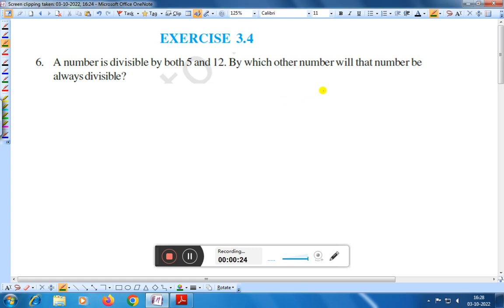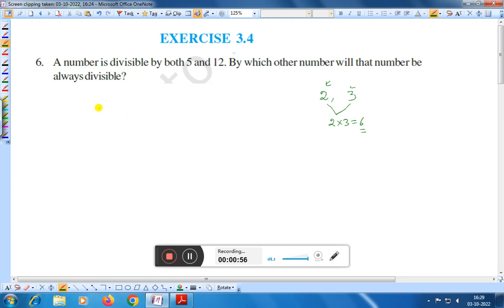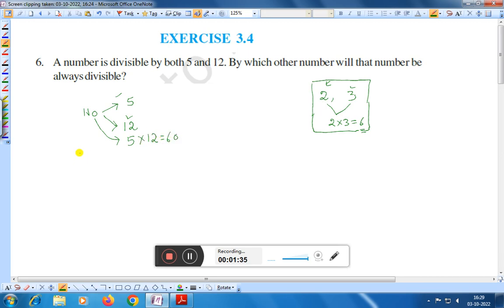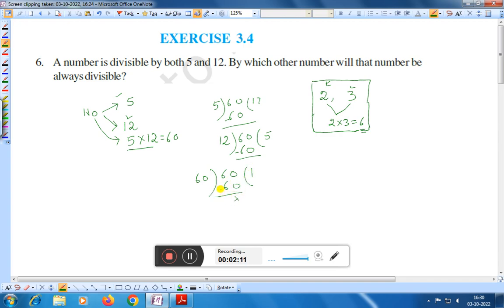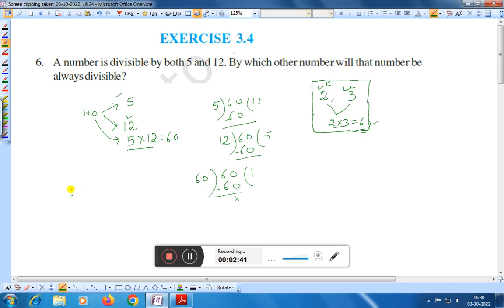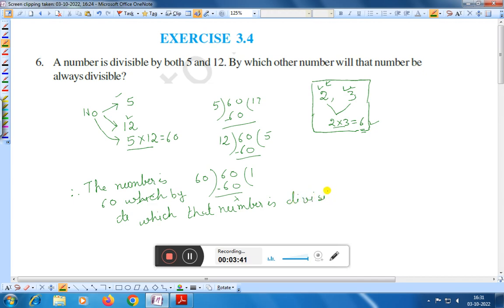EXERCISE-3.4 ,Q.NO-6 ,PLAYING WITH NUMBERS,MATHS CLASS-6,CHAPTER-3